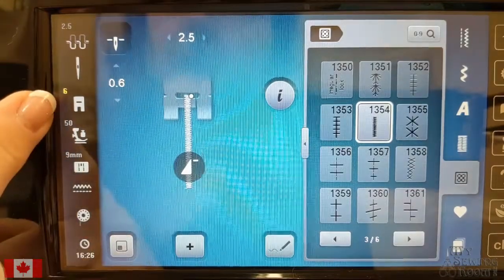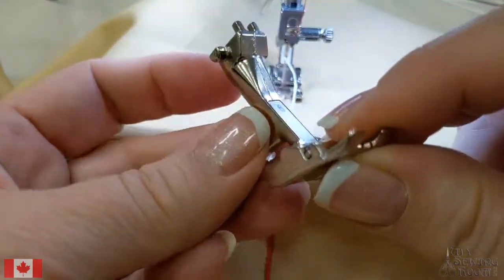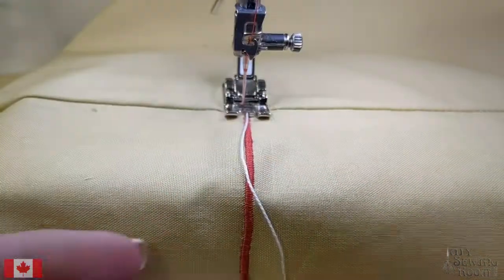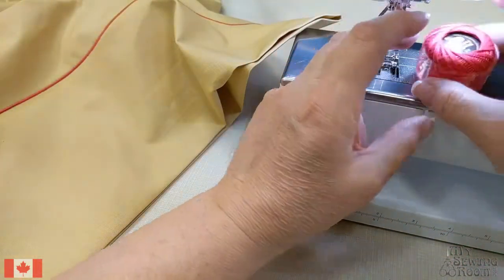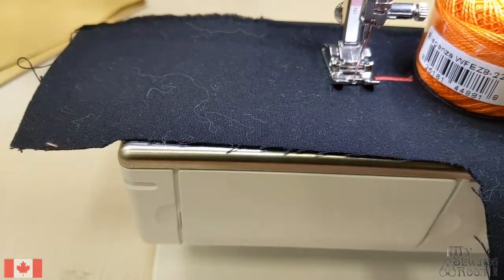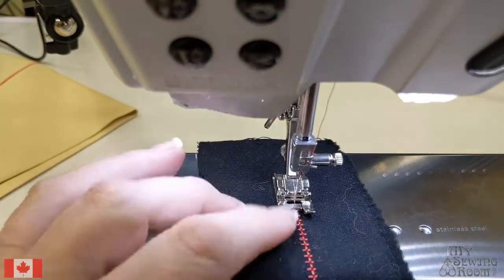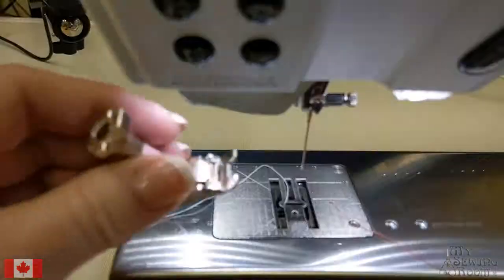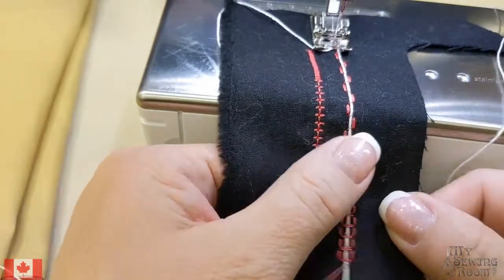Foot Feature: #6 Embroidery Foot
#6 Embroidery Foot